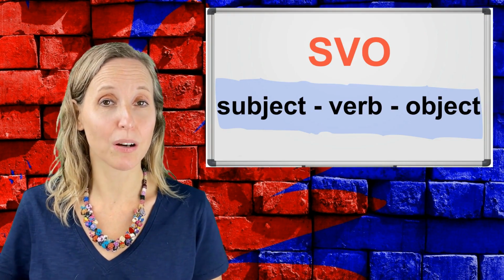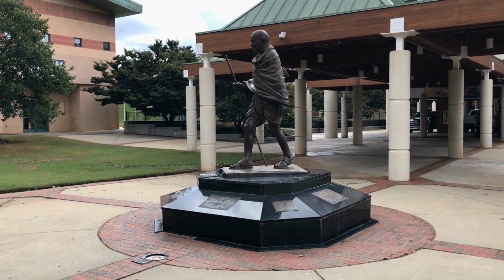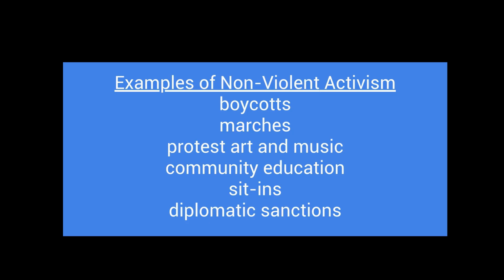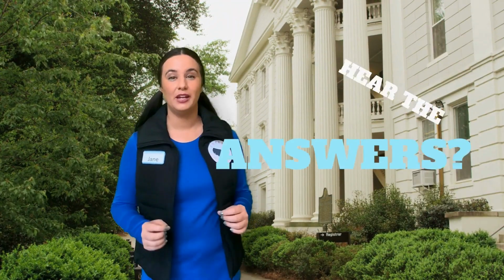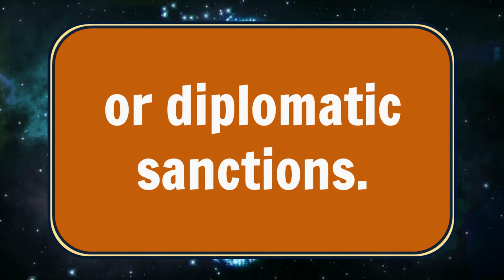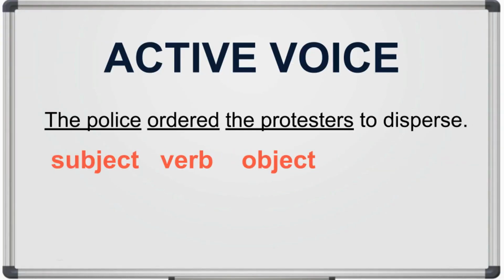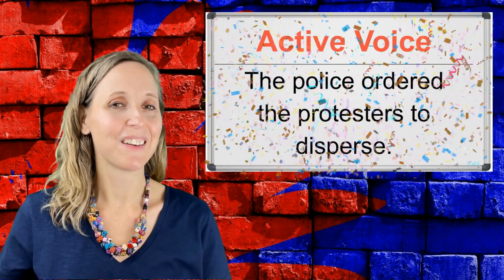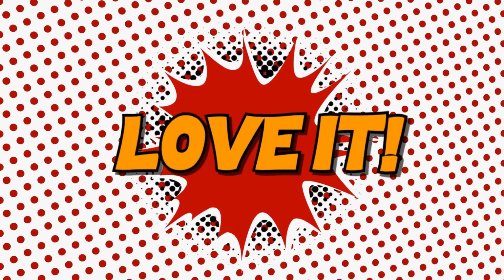English Out and About - Episode 5